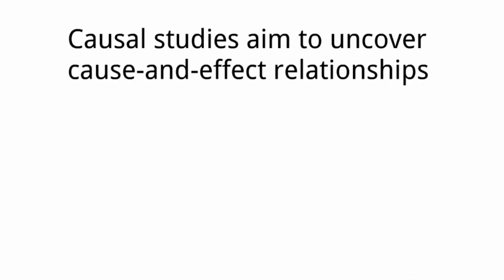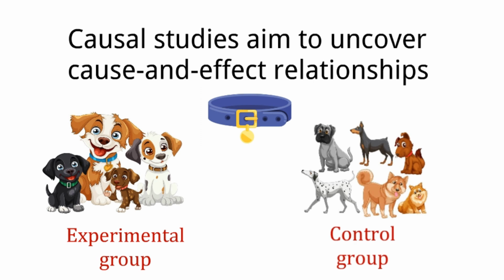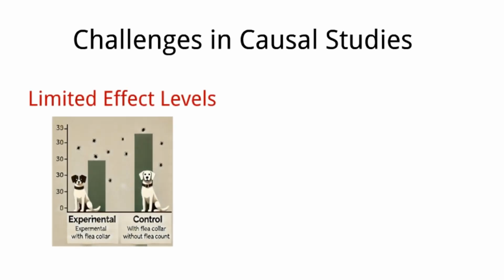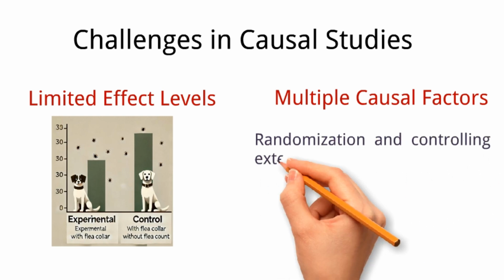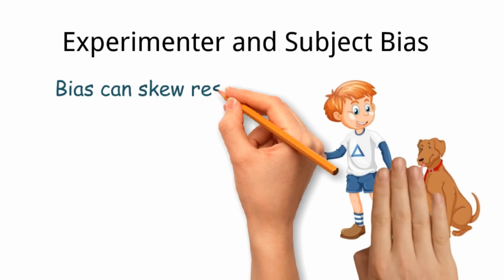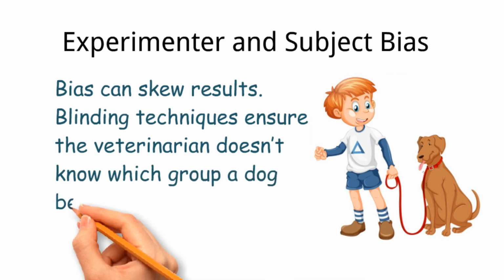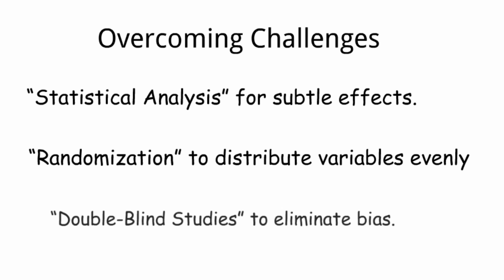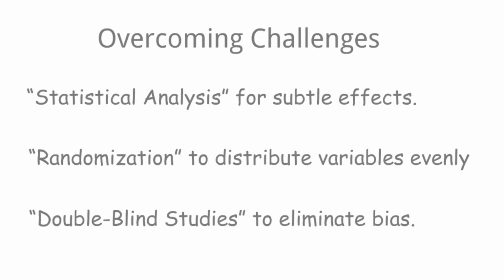Lecture 13- Scientific method Part 6 | Objectivity & universality 2 | Casual Studies | Instruments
🎥 Lecture 13 - Scientific Method Part 6 | Objectivity & Universality 2 | Causal Studies | Instruments

Welcome to Sci-Chat Mindset! 🌟 In this lecture, we dive deeper into the principles of Objectivity and Universality while exploring Causal Studies and the essential role of Instruments in scientific research. Understand how unbiased methods and universally accepted practices help establish reliable cause-and-effect relationships in science.

🔍 In This Video, You’ll Learn:
✔ The significance of Objectivity in eliminating bias from scientific studies.
✔ How Universality ensures consistent results across various settings.
✔ The role of Causal Studies in identifying cause-and-effect relationships.
✔ How instruments and tools enhance precision and reliability in experiments.
✔ Real-world examples of applying these concepts in research.

Gain insights into the foundations of unbiased and universal scientific methods.
Understand how instruments bridge the gap between theory and practice.
Learn to distinguish between correlation and causation in research.

Students, educators, and researchers passionate about scientific inquiry.
Science enthusiasts aiming to deepen their understanding of research methodology.

📹 Image Credits:

Image by Freepik on Freepik (freepik.com)